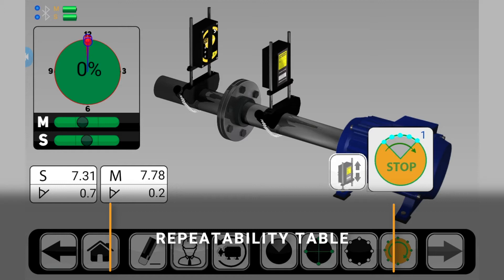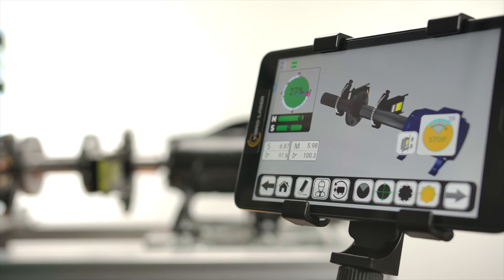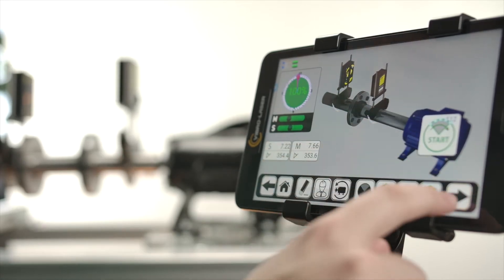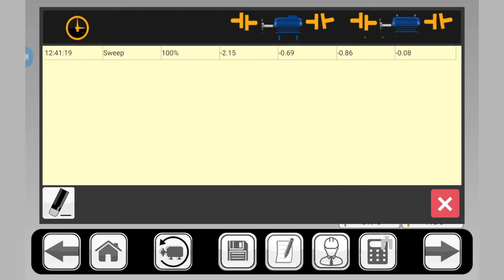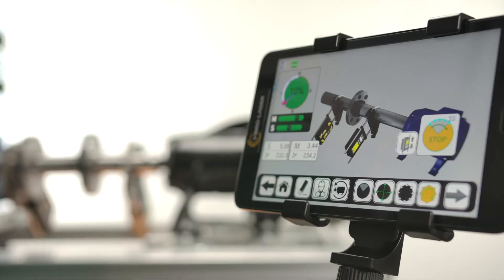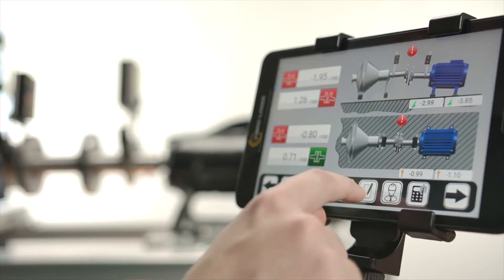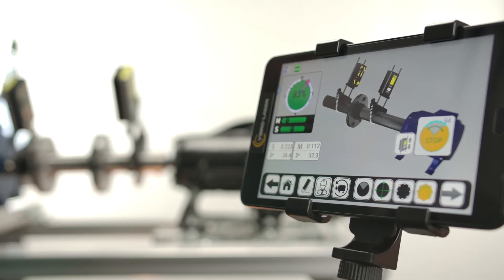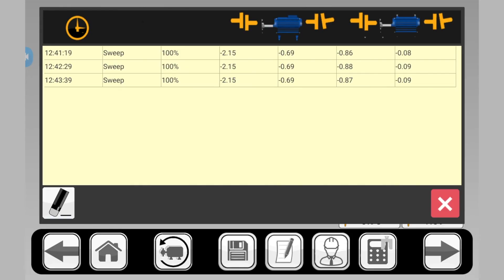Vibro-Laser alignment tutorial 10: Repeatability table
Here is a series of tutorial video show how to work with Vibro-laser alignment system. This video shows "Repetability table" function, that
guaranteed measurement accuracy and repeatability - Vibro-Laser advantages.

VIBRO-LASER is producing a full-featured laser alignment system. Our app is available for all devices (iOS, Android, Windows)